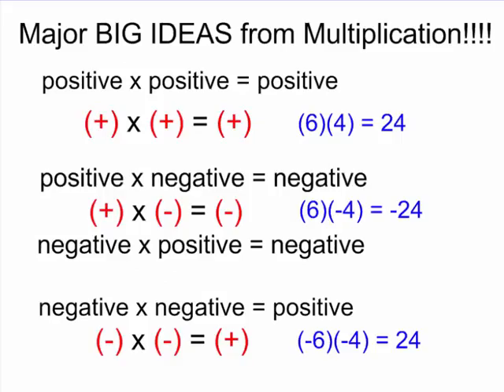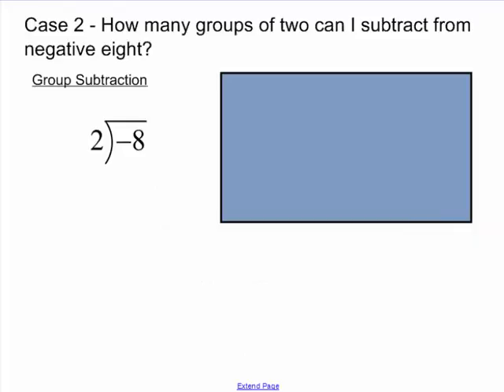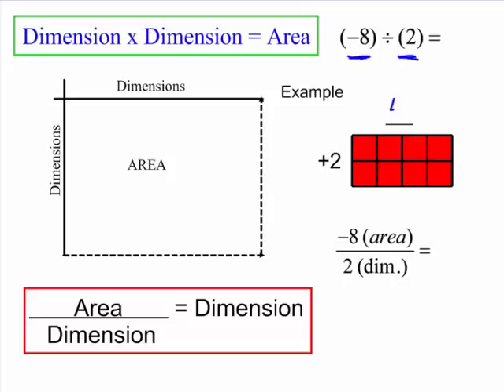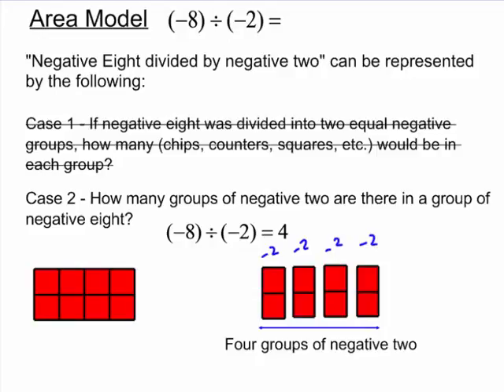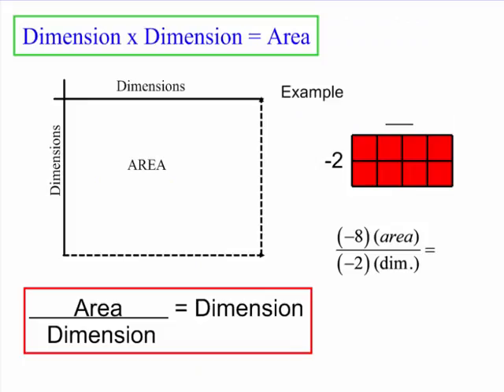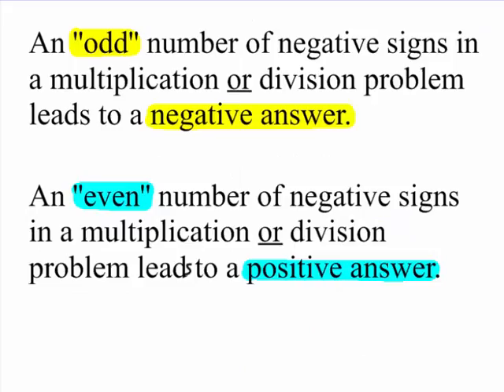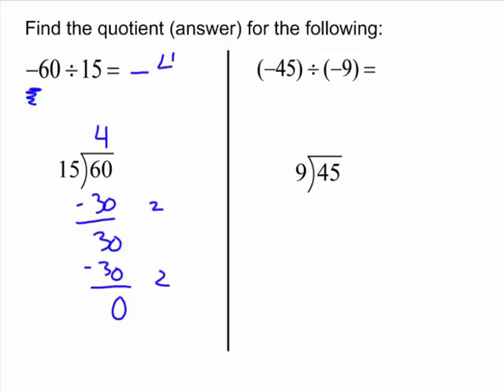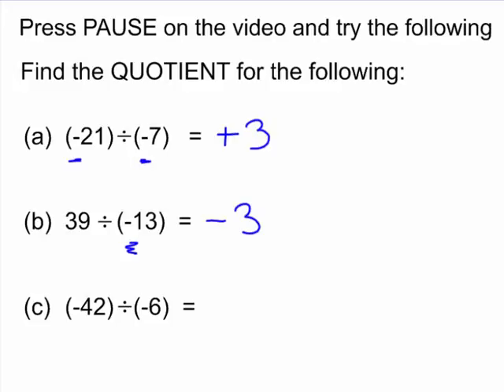3.9 Numeracy - Divide - pos-neg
Learning Goal:

By the end of this lesson I should be able to DIVIDE positive and negative numbers together, WITHOUT the use of a calculator (technology).

Techniques:  Group Subtraction, Long Division